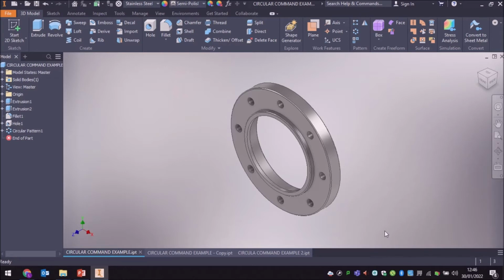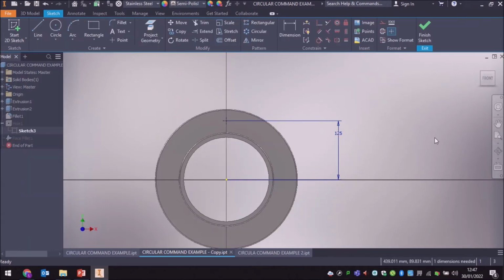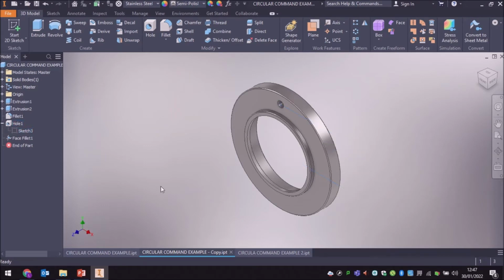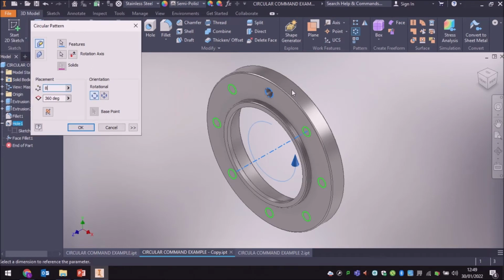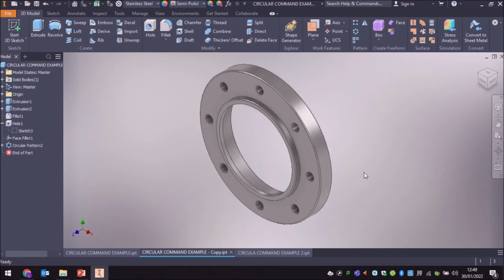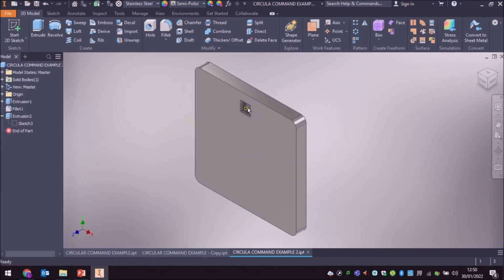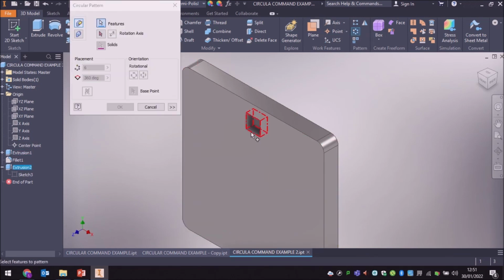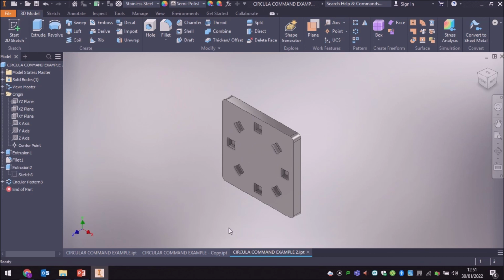11. Using the circular command in Autodesk Inventor